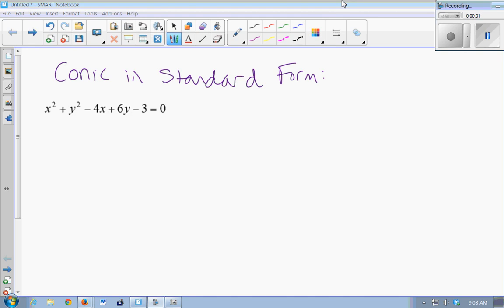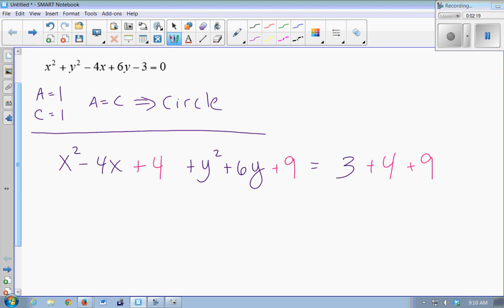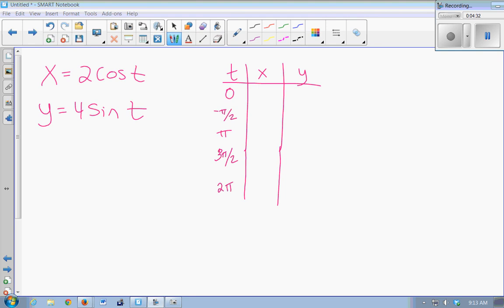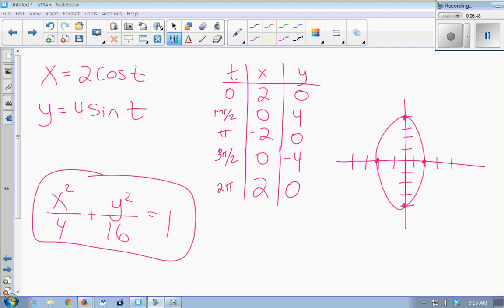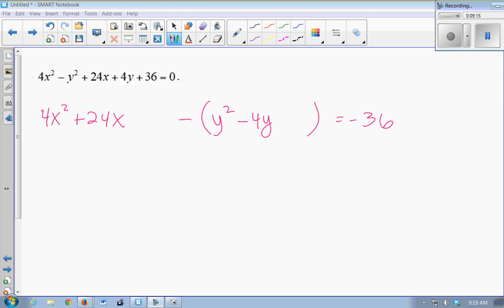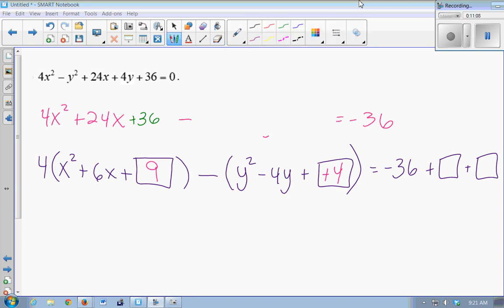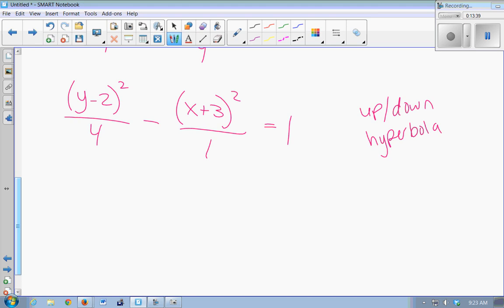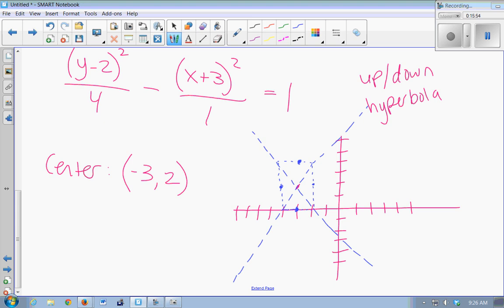MAT 108 Aug 14 2014